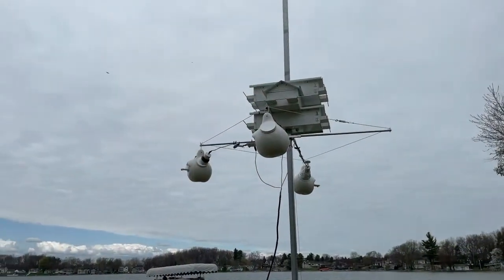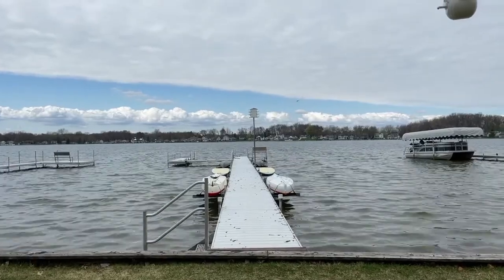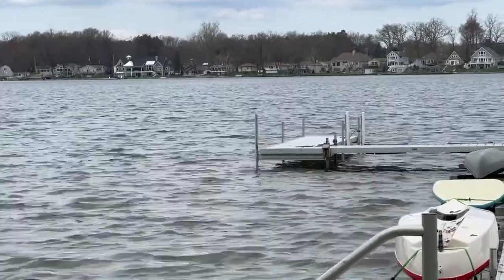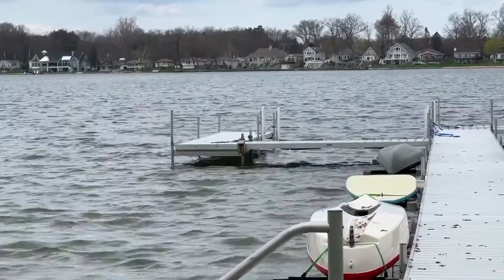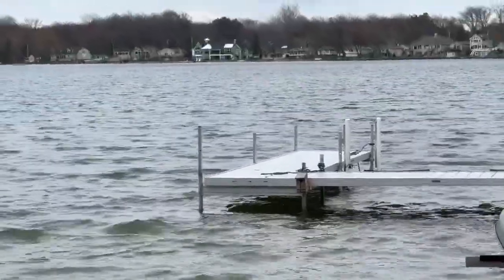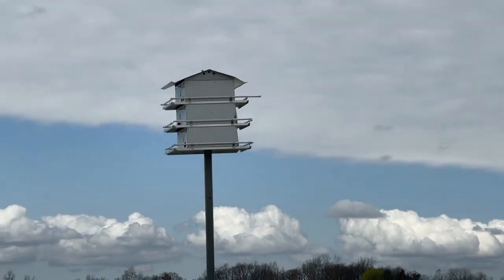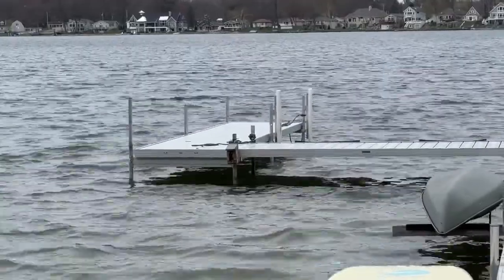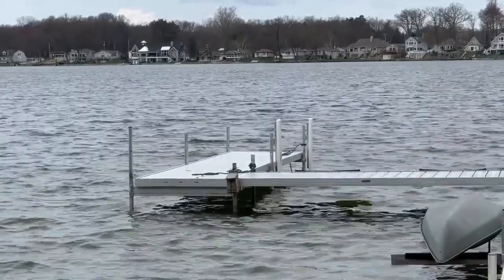Are Tree swallows stopping your Purple Martins from nesting?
Tree swallows will take over your site and keep Purple Martins from making a nest.  Here's an easy tip to fix it.